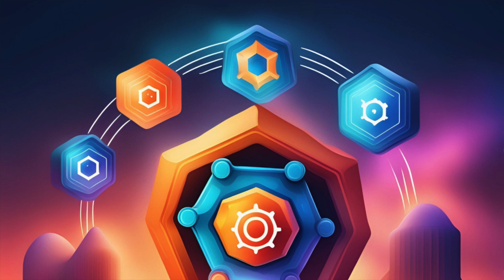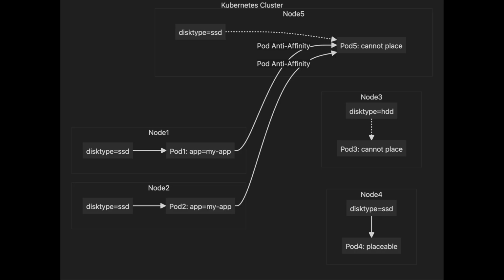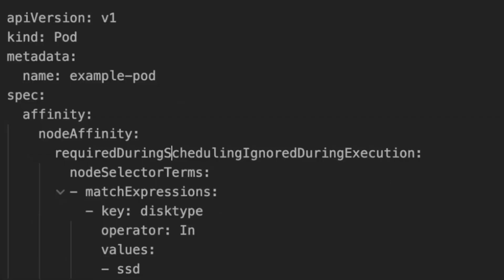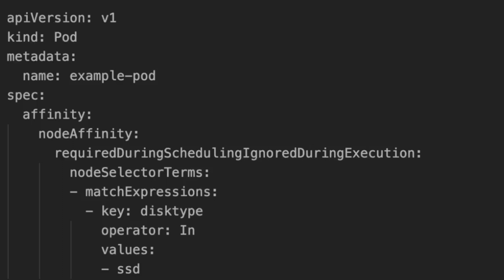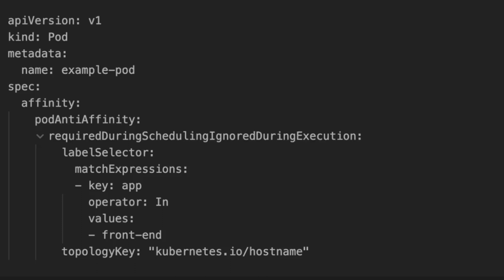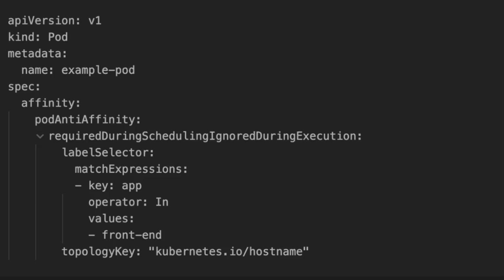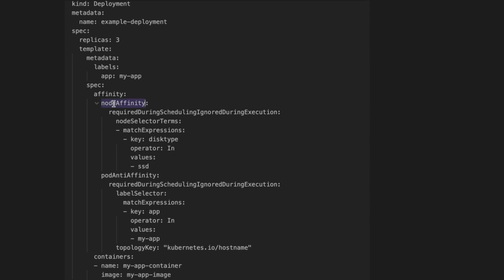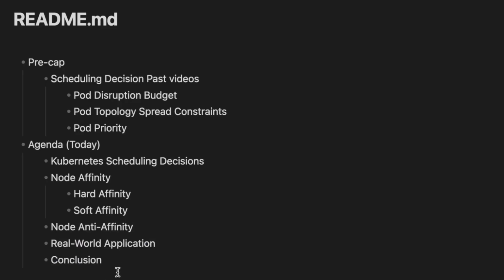Assigning Pods to Nodes | Affinity and anti-affinity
What is Node Affinity and Node Anti Affinity?
What is Scheduling Decisions?

You can constrain a Pod so that it is restricted to run on particular node(s), or to prefer to run on particular nodes. There are several ways to do this and the recommended approaches all use label selectors to facilitate the selection. Often, you do not need to set any such constraints; the scheduler will automatically do a reasonable placement (for example, spreading your Pods across nodes so as not place Pods on a node with insufficient free resources). However, there are some circumstances where you may want to control which node the Pod deploys to, for example, to ensure that a Pod ends up on a node with an SSD attached to it, or to co-locate Pods from two different services that communicate a lot into the same availability zone.

You can use any of the following methods to choose where Kubernetes schedules specific Pods:

    nodeSelector field matching against node labels
    Affinity and anti-affinity
    nodeName field
    Pod topology spread constraints

00:00 Precap
00:31 Intro
01:04 Node Affinity
04:44 Node Anti Affinity
06:53 Real world Application example
08:40 Conclusion